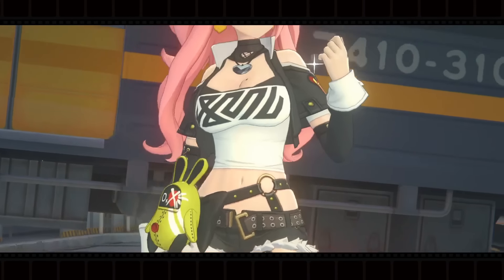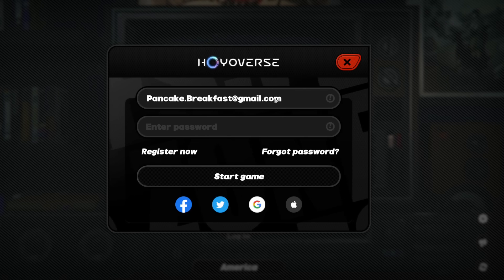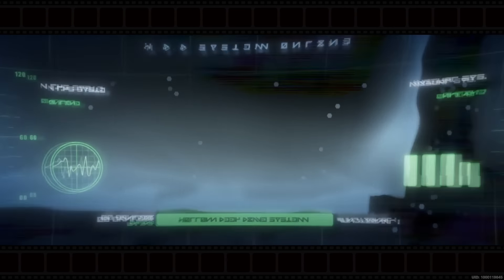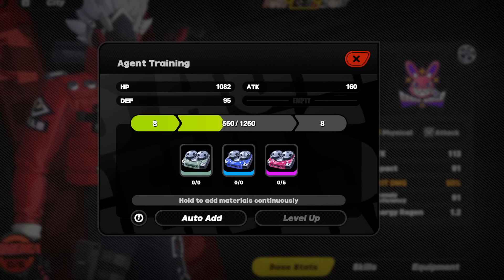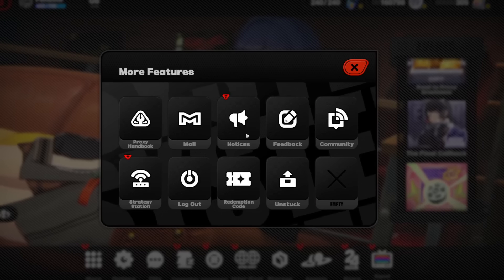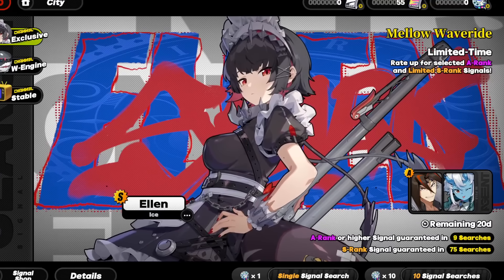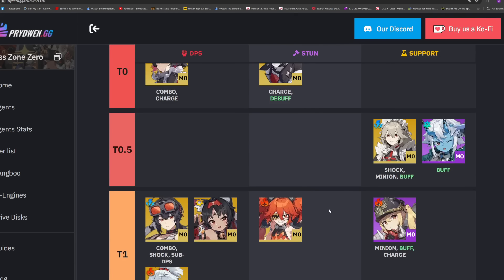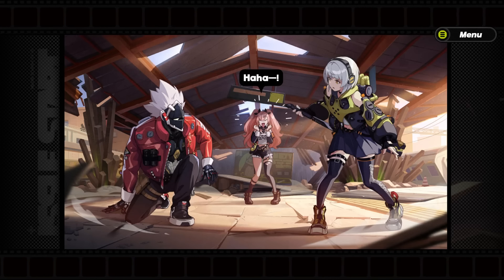Fastest Guaranteed 5 Star Re Roll + NEW CODES / Best Characters - Zenless Zone Zero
How to ACTUALLY Get a Guaranteed Standard 5 Star - Re Roll Guide

* FREE CODES:
ZENLESSLAUNCH
ZZZ2024
ZENLESSGIFT
ZZZFREE100

CN vs. Prydwen TIER LIST - Zenless Zone Zero

00:00 - Intro
00:55 - Starting a New Re Roll
05:28 - Why the Re Roll is So Good
05:49 - HUGE TIP to Speed Up Re Roll
07:44 - When You Can Finally Pull
08:28 - How to Min-Max Pulls
08:48 - NEW FREE CODES
09:18 - Min-Max Pulls (continued)
11:37 - Do NOT Do This!
12:45 - Best Characters to Re Roll For
15:09 - Outro

I FEEL SO ALIVE - Goddess of Victory: NIKKE (OST)

Battle Theme 9 - Zenless Zone Zero (CBT - BGM)

Stronghold Land Eater (Goddess of Victory: Nikke - OST)

Iclucian Dance - Ys VIII -Lacrimosa of DANA- OST

Gerudo Town - Day (The Legend of Zelda: Breath of the Wild OST)

The Harvester [GODDESS OF VICTORY : NIKKE OST]

'Zenless Zone Zero' is a gacha game produced by:
Hoyoverse - the makers of Genshin Impact